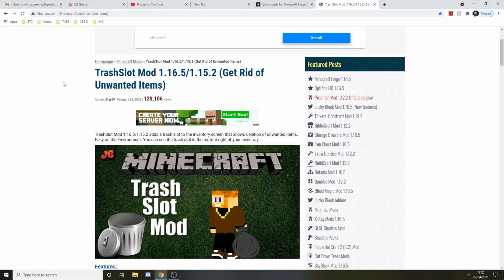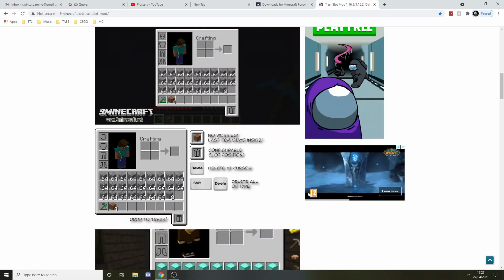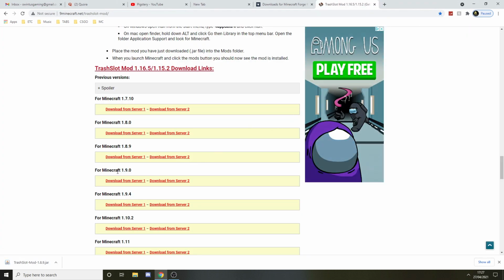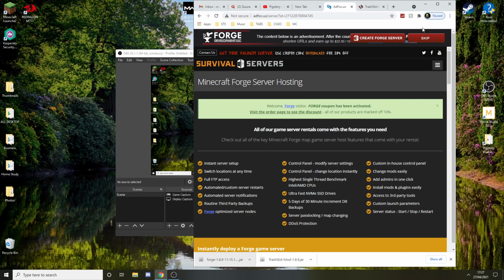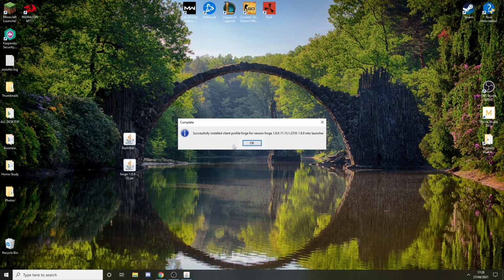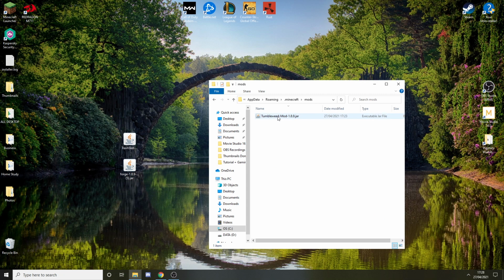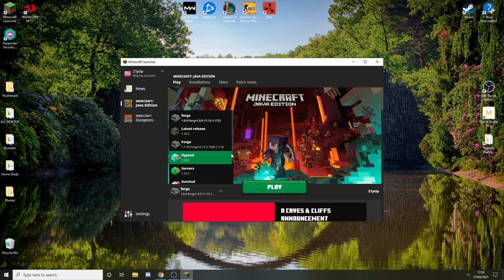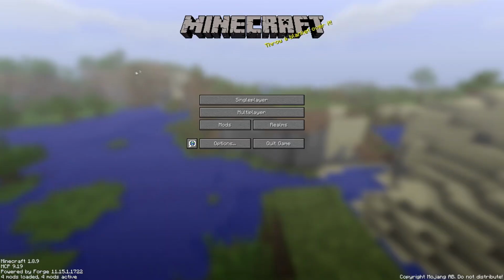How to Install TrashSlot mod for Minecraft 1.8.9 in 2021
Hello everyone, in today's video I will be showing you how to install trashslot mod for 1.8.9.